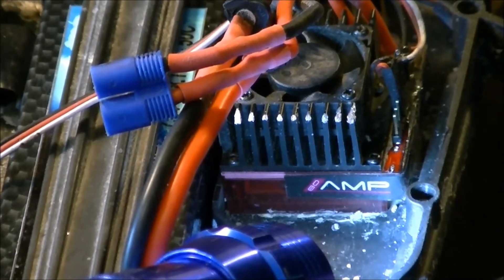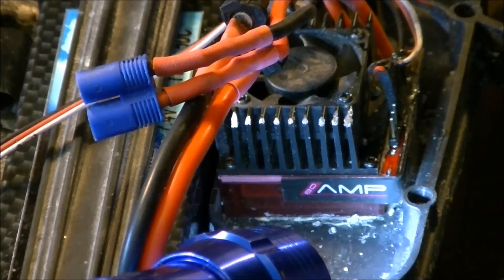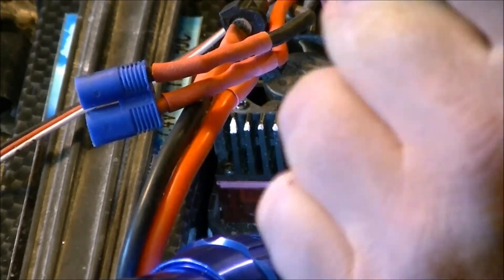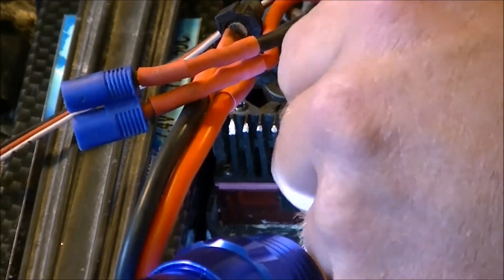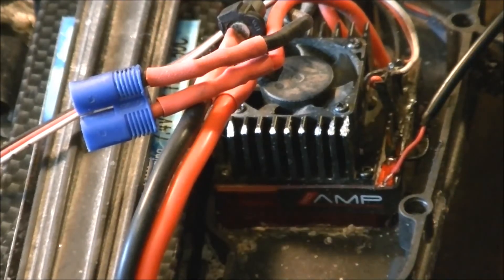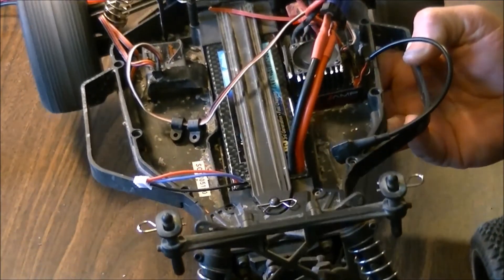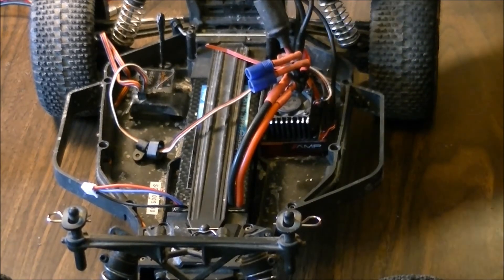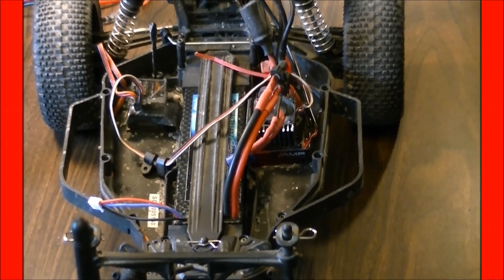Atomik 80amp ESC Program Switch Replacement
Atomik 80amp ESC Program Switch Replacement in this video iam going to show you how to put in  new program switch on the 80amp Atomik ESC these stock switches suck but this new one should last for a long long long time